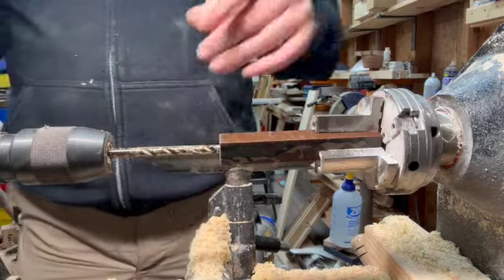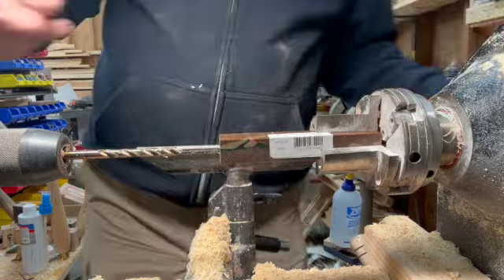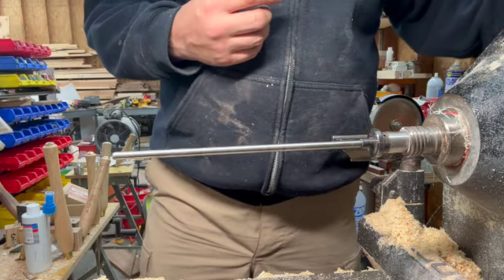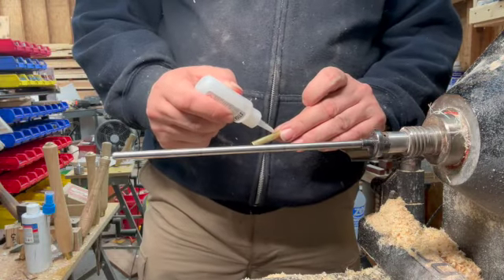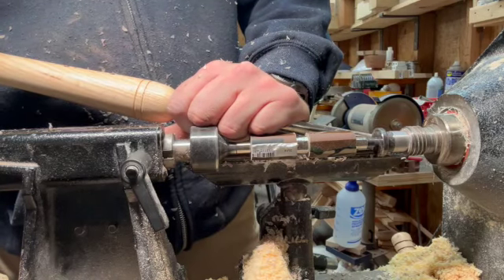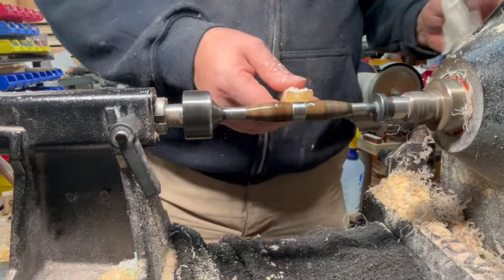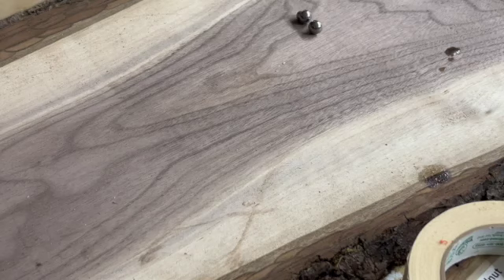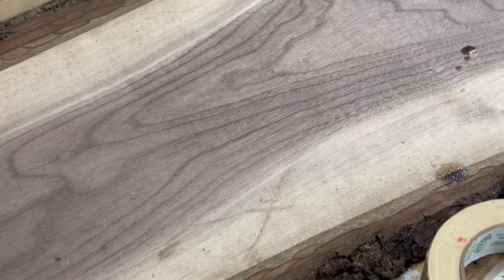Tee stopper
Tee-Shaped Bottle Stopper on a Wood Lathe | Hand Tools Only

In this video, I’ll show you how to create a unique tee-shaped bottle stopper using a wood lathe and hand tools. Watch as I walk through the process from start to finish, including selecting the wood, shaping the stopper, and adding the finishing touches. Whether you’re a woodworking enthusiast or just looking for a fun project, this step-by-step tutorial will help you craft a beautiful, functional bottle stopper that’s sure to impress. Grab your tools and let’s get turning!